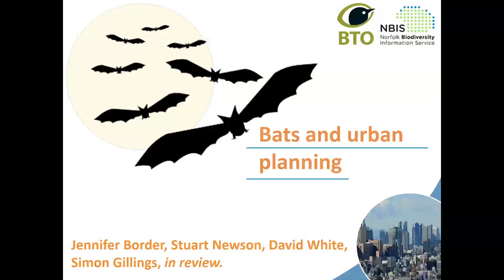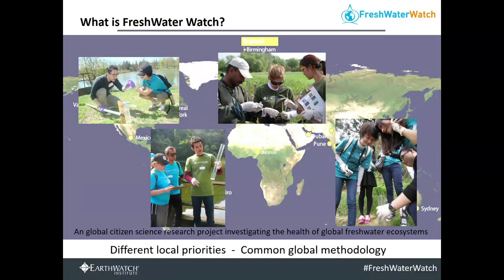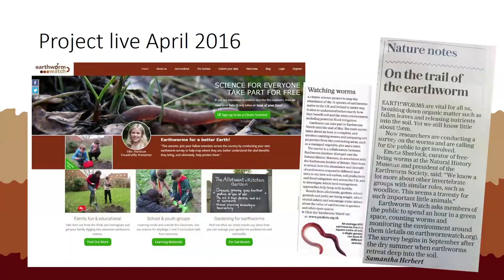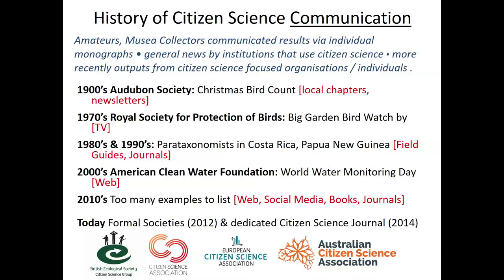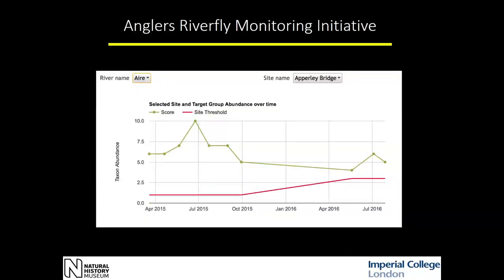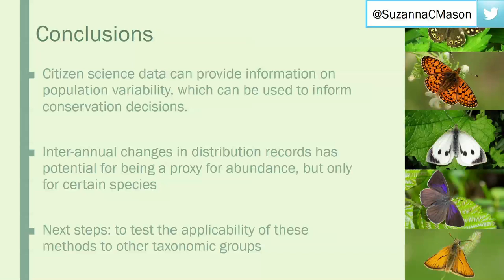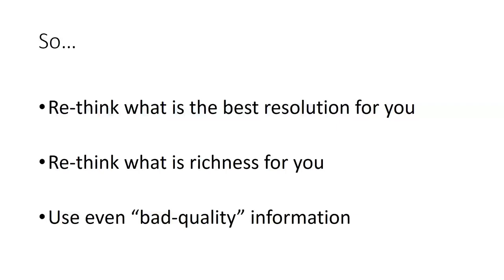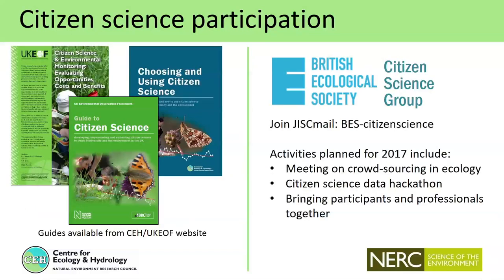S29 Citizen Science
Session 29: Citizen Science

Location: Room 13

Chair: Jonathan Silvertown

Date: Tuesday 13 December 2016, 11:00am – 12:45pm